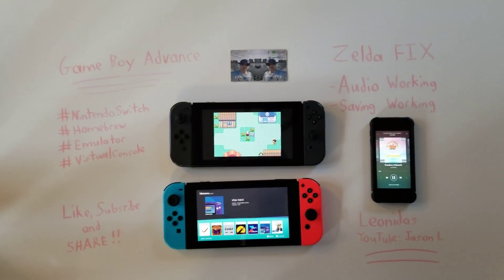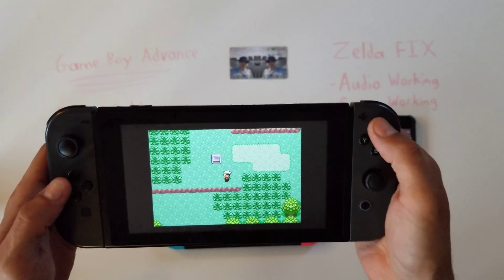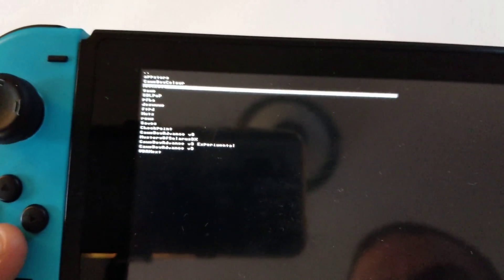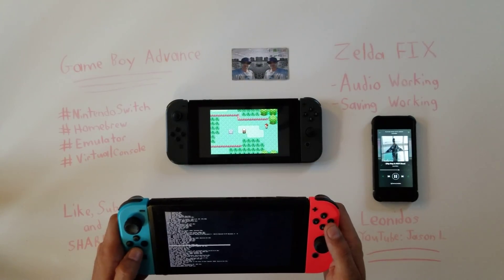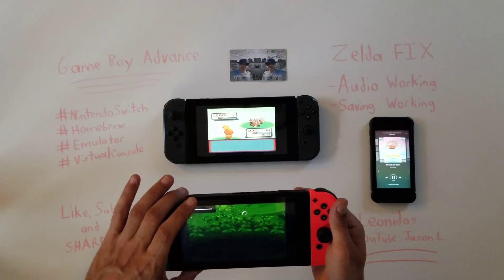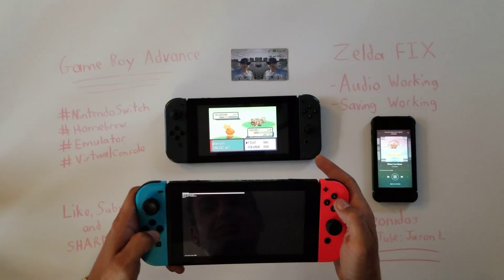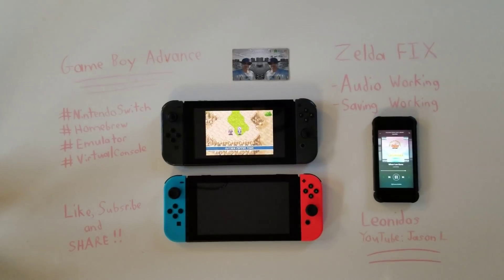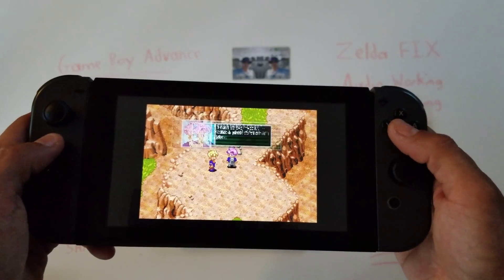HOMEBREW Nintendo Switch (NEW GAME BOY ADVANCE EMULATOR) (VBA NEXT) VERY IMPRESSED (Part 1)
Hello everyone,

What a great day in the community and we are lucky enough to now have our second Game Boy Advance Emulator running on 4.1.0 and 5.0.2

It does run BEST on 4.1.0 or 4.X.X

5.0.2 or 5.X.X AUDIO FIX IN NEWEST VIDEO!

It does run on 4.0.2 or 5.X.X but not as good currently. Not in my most recent test in these two videos.

Its wierd because it was running great on 5.0.2 as well for me earlier today. Have to reinstall and test.

AUDIO WORK BASICALLY 100% ON 4.1.0 OR 4.X.X

IN THIS VIDEO AUDIO RUNNING ABOUT 60% BUT WAS RUNNING 100% EARLIER ON 5.0.2 OR 5.X.X

VIDEO RUNS SMOOTH ON 4.1.0 OR 4.X.X

IN THIS VIDEO, THE IN GAME VIDEO WAS SLOW BUT WAS RUNNING 100% EARLIER (WILL KEEP YOUS UPDATE) MAY HAVE TO REINSTALL.

It has sure been a LONG EXHAUSTING DAY.

Time to play some switch games lol

Leonidas